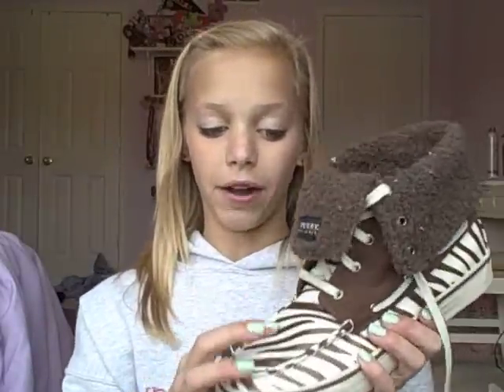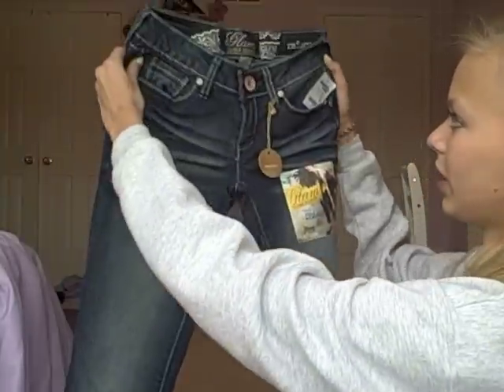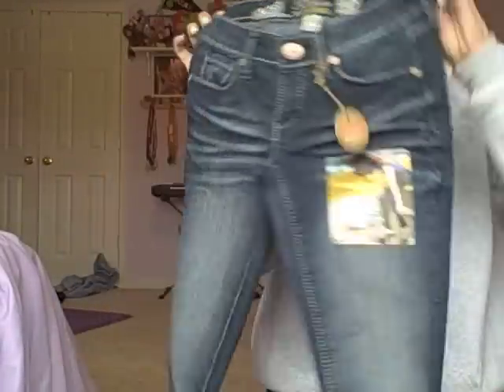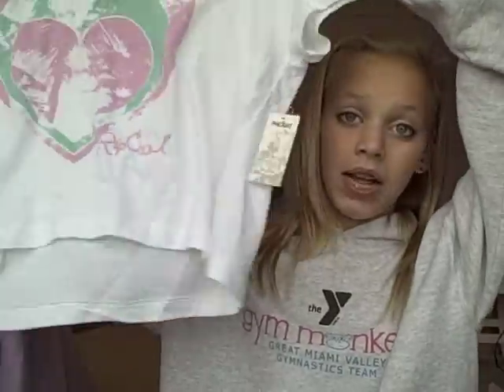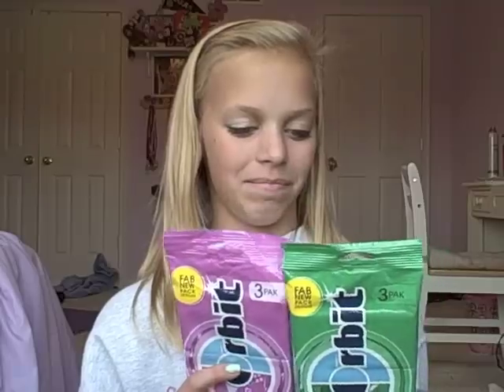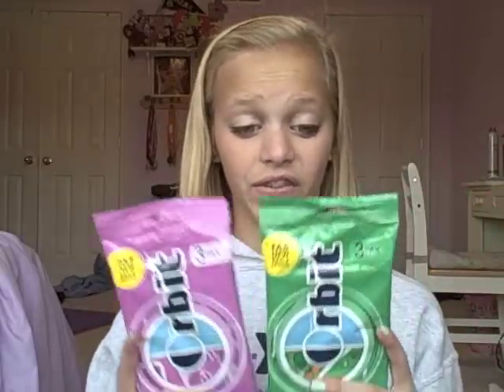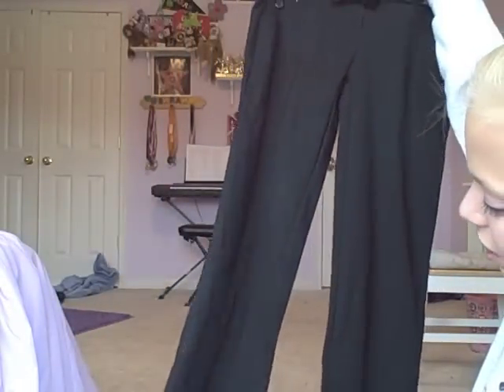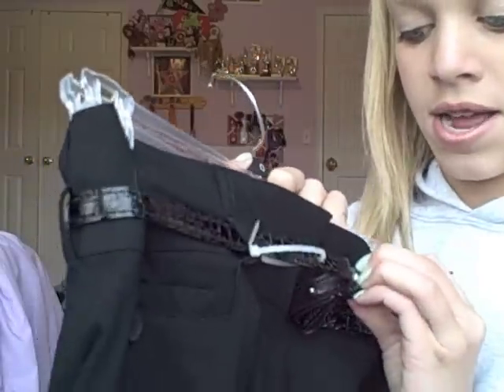Huge Collective Haul! Sperry, Charlotte Ruse, B+BW, MAC, Target, Pacsun, Kohls, Etc.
Prices:
Sperry High Tops: $30
Ultra Skinny Jeans: $30
Crop Top: $5
Vera Bradely All-In-One Wristlet: $17
MAC Lipstick in Shy Girl: $13
Cotton Balls: $2
Schich Razors:  $3
1 Bin Organizer: $7
Hamster Bedding: $4
Large Hand Sanitizer in Sweet Pea: $5
5 for 5 Hand Sanitizers: $5
Orbit Bubblemint Gum: $2
Orbit Spearmint Gum: $2
Kohl's Dress Pants/Belt: $30